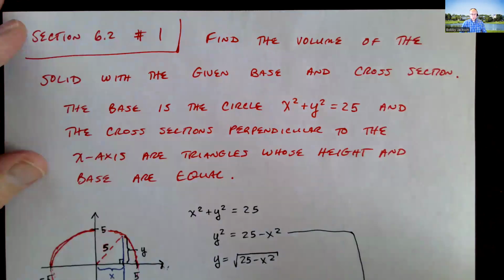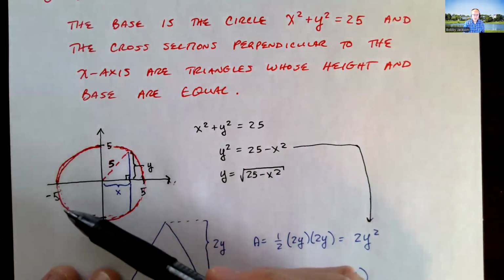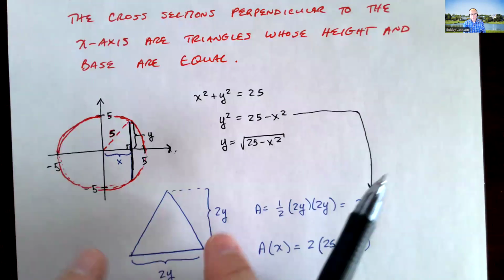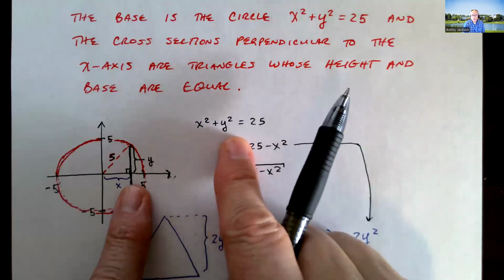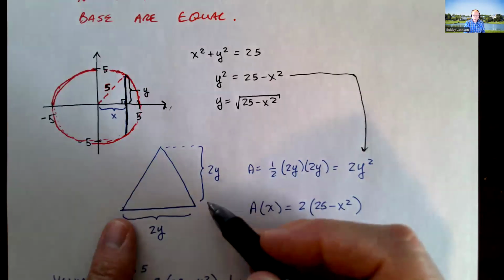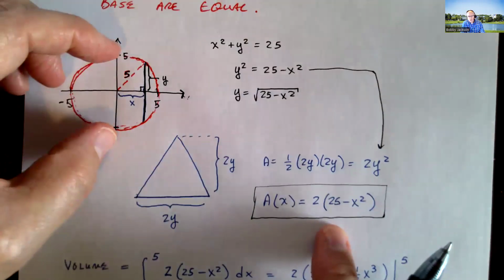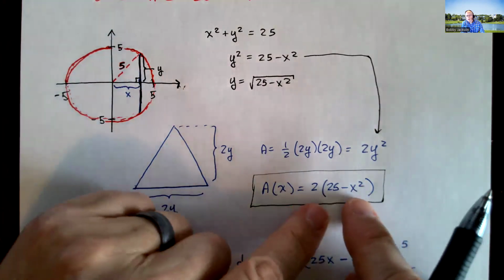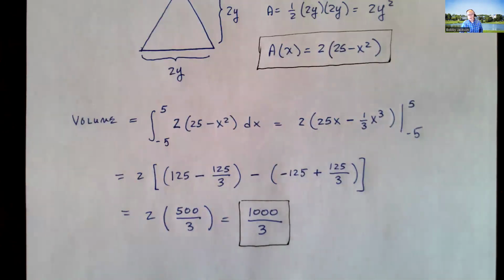Achieve Section 6.2 Number 1